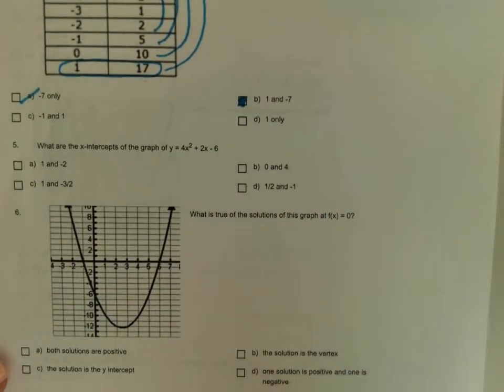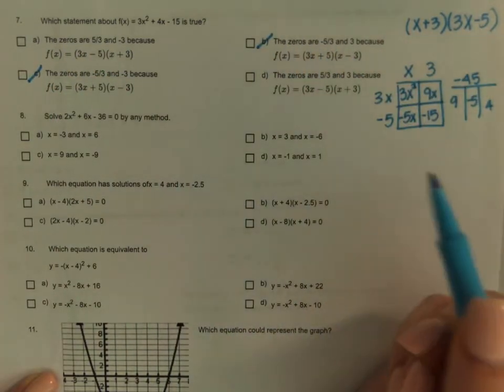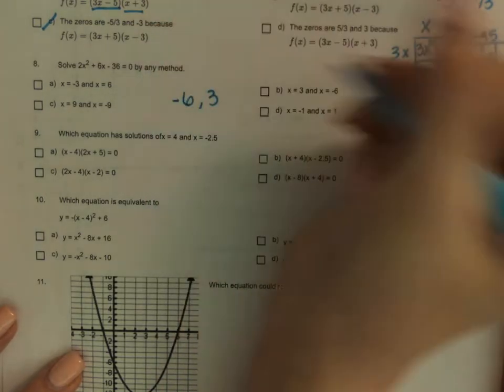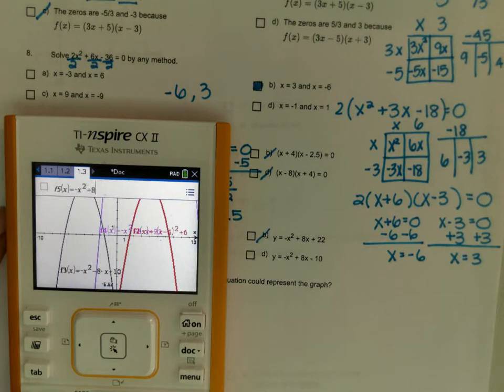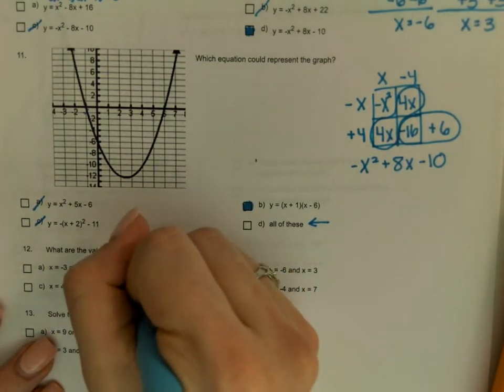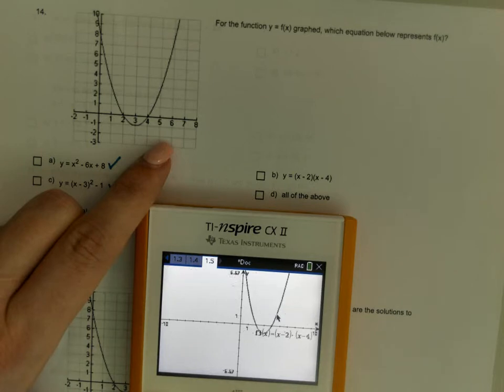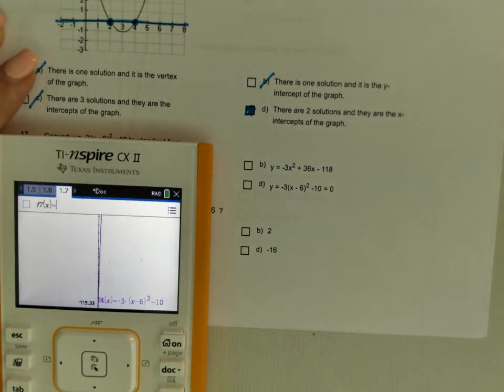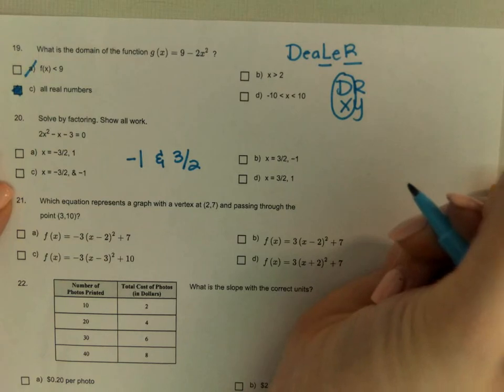Quad Equ 1-20